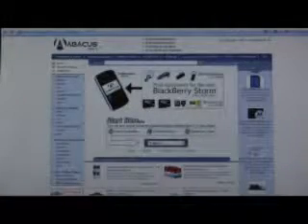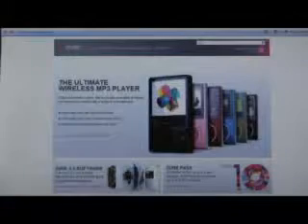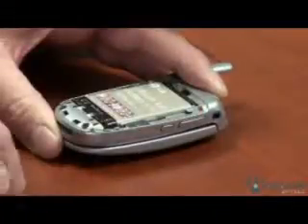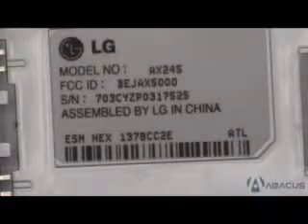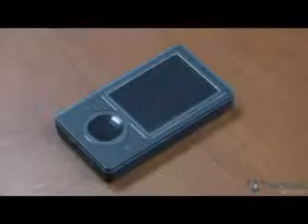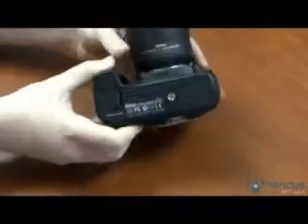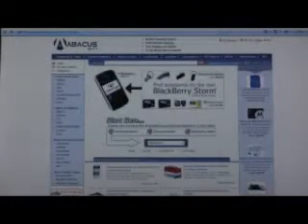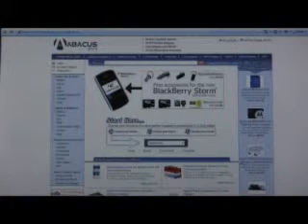Abacus 24-7.com How To Find Model and Serial Numbers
Looking for tech support or accessories for your electronic device? Most often you'll need the model number and sometimes the serial number, too. Abacus24-7.com shows you the most common places for this information on cell phones, music players and cameras.